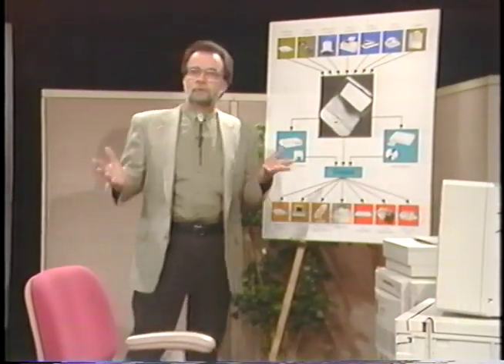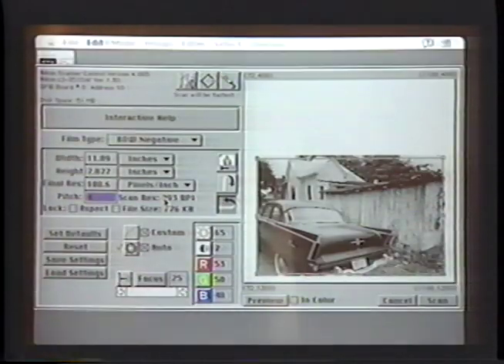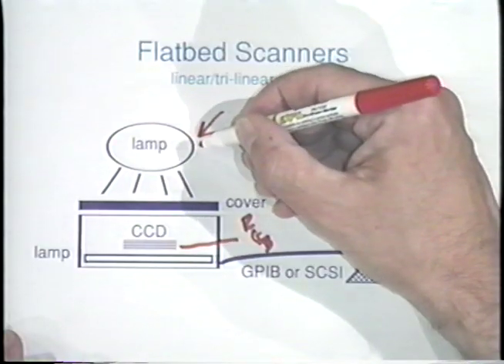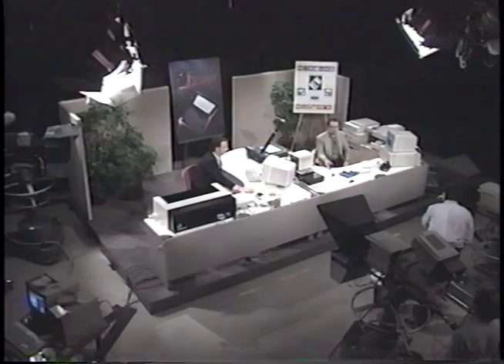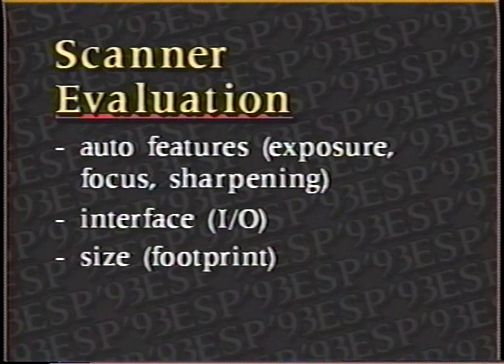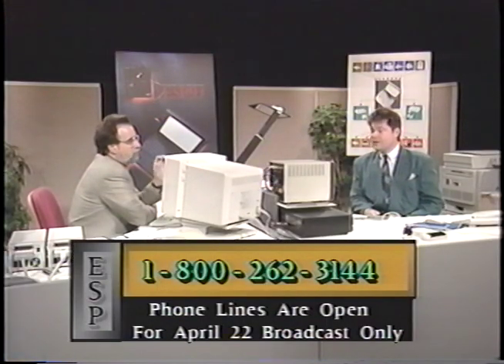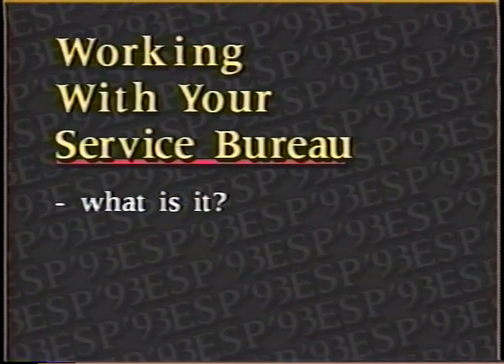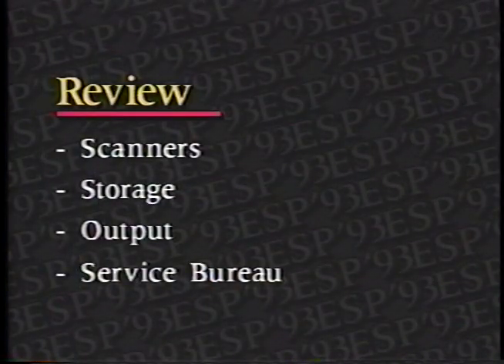Electronic Still Photography ’93 - Program 2 - Getting Photos Into Your Personal Computer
ESP ’93
Program 2 - Getting Photos Into Your Personal Computer